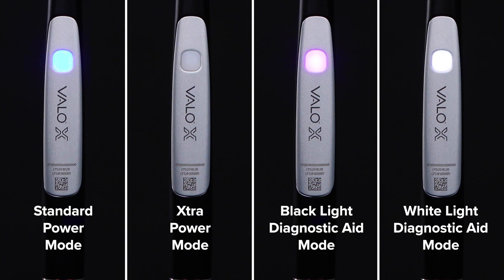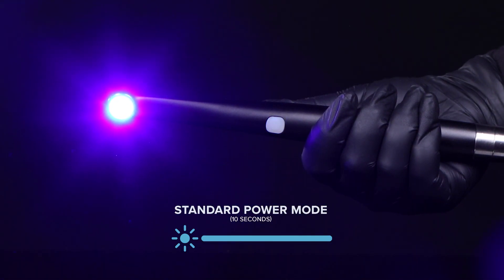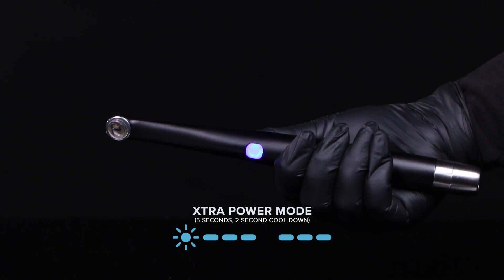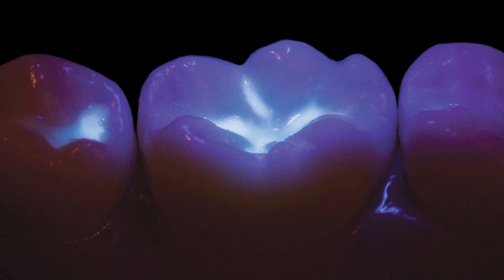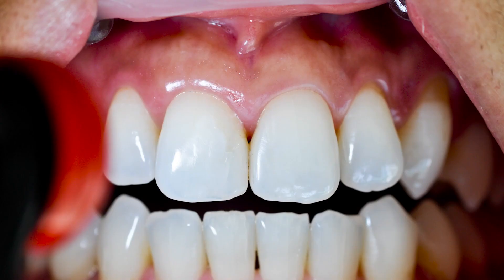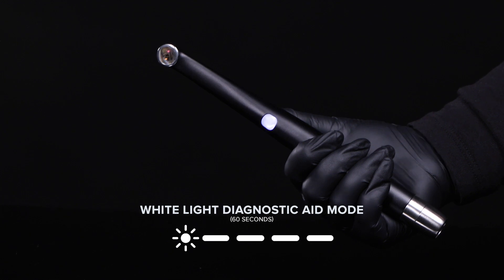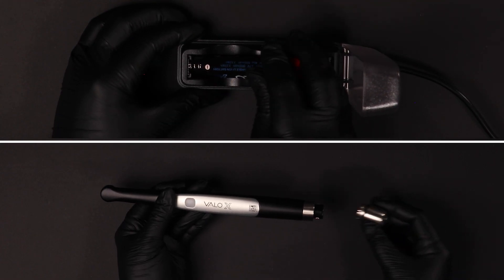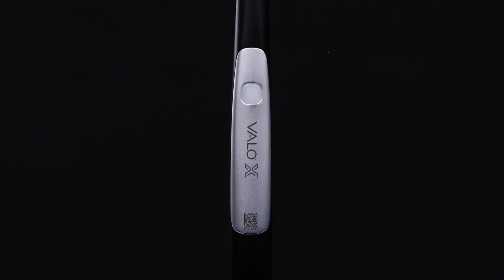Mode and Alert Indicators | VALO™ X curing light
Learn what modes or alerts the button light and beeps indicate. Learn more about VALO X curing light Complete the VALO X tour with our playlist

0:00 Intro
0:17 Standard power curing mode
0:38 Xtra power curing mode
1:10 Black light diagnostic aid mode
1:34 White light diagnostic aid mode
2:02 Temporary temperature protection indicator
2:13 Low battery power indicator
2:25 No battery power indicator
2:42 Sleep mode